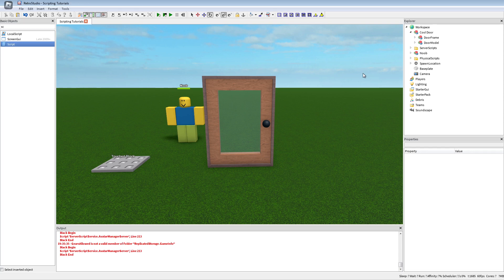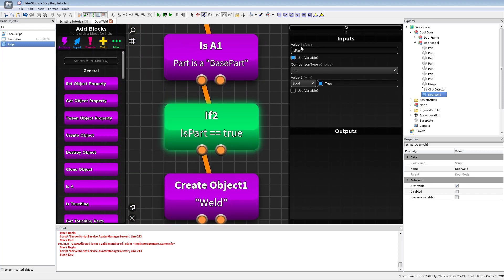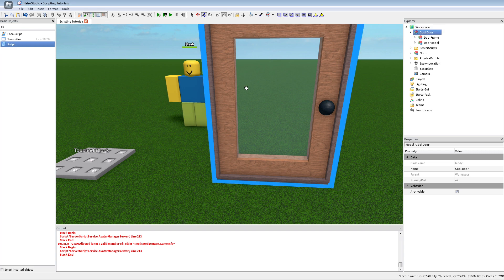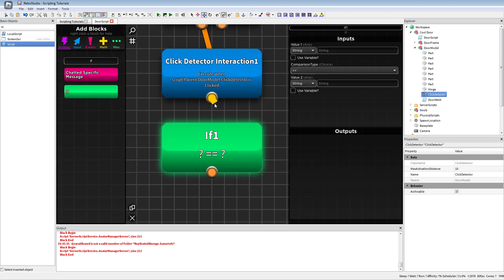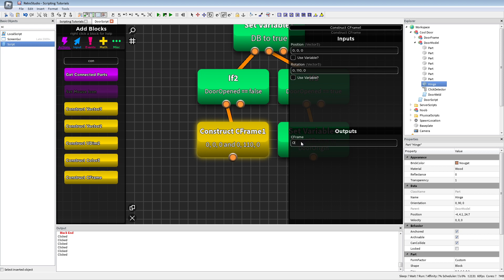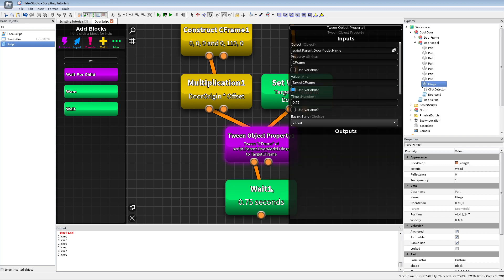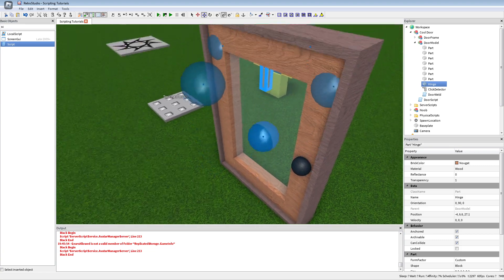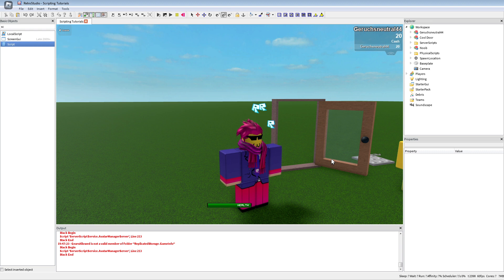RetroStudio Scripting Episode 03 | Animated Door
Model i made in this Video: 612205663

Hey guys. In this Video i showed you how to make a Animated Door in RetroStudio :D